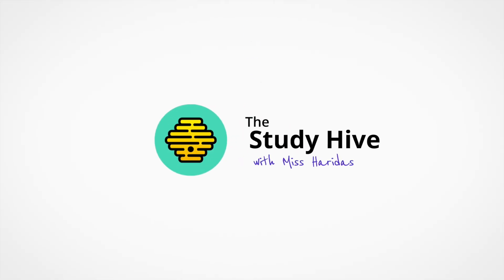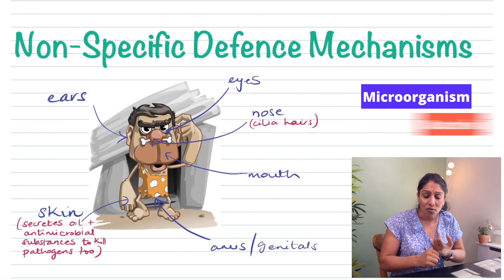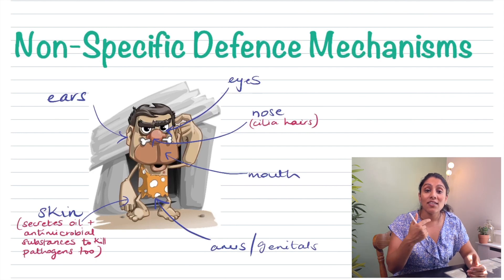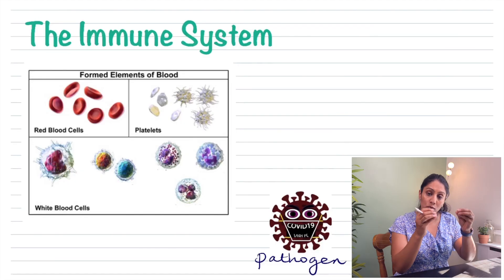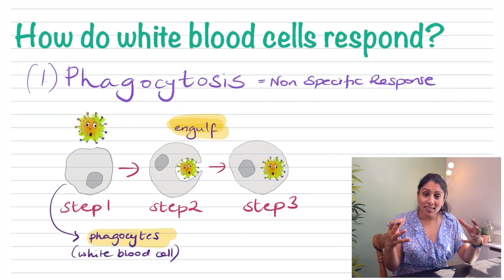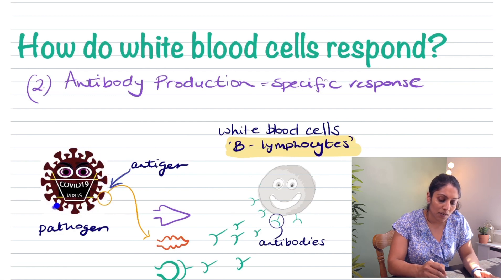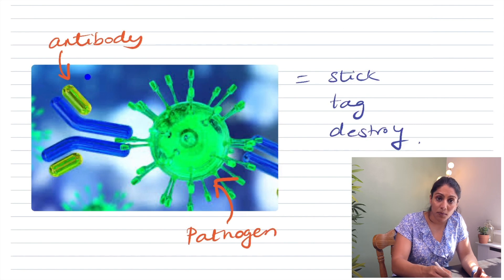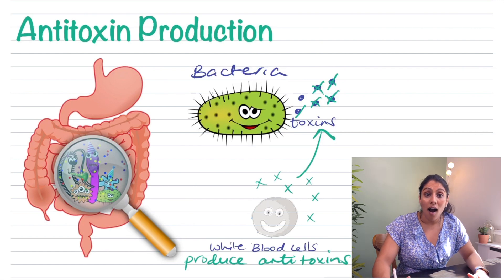Immune System | GCSE | IGCSE Biology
In this video Miss Haridas explains what the immune system is and how it functions for GCSE Biology.

Topics discussed include:
1) Non specific immune response
2) What is the immune system?
3) Phagocytosis
4) Antibody and Antigens
5) Keywords to remember for examination marks and a summary

To keep up to date with The Study Hive and Miss Haridas' videos and support:

Miss Haridas the founder of The Study Hive as well as a qualified science teacher of 9 years.  She has experience in state, grammar and independent schools.  She currently works in a top private school in the UK and is also a professional tutor of science.